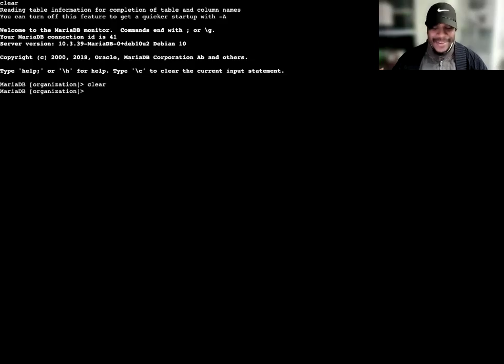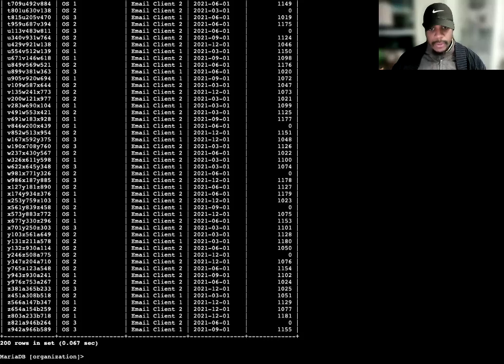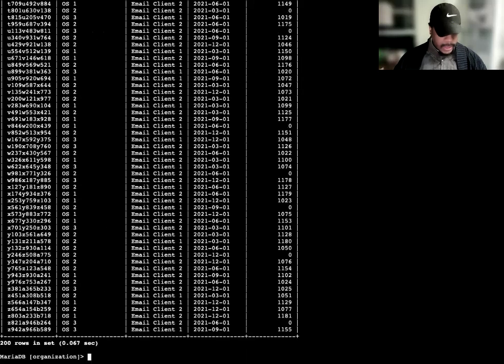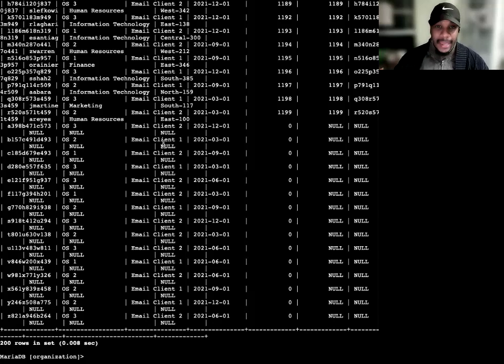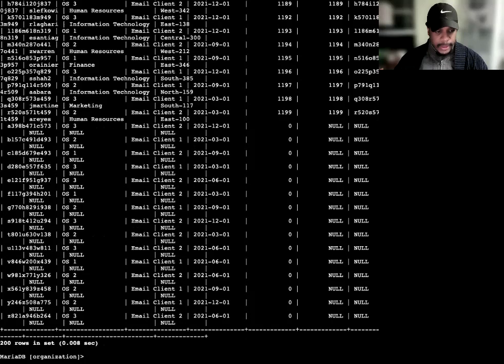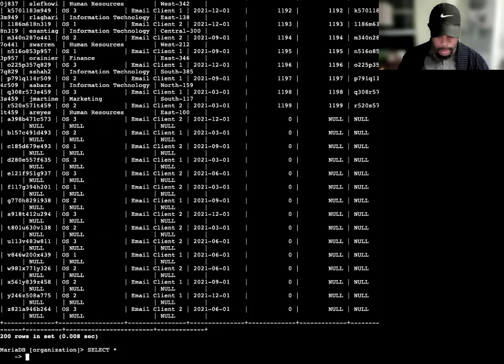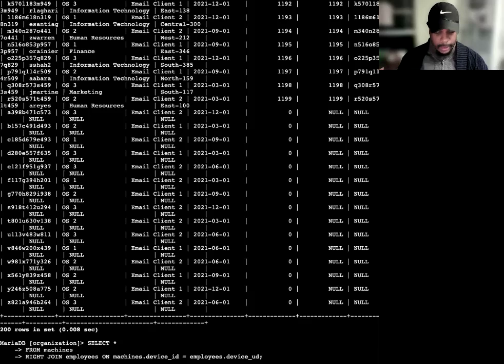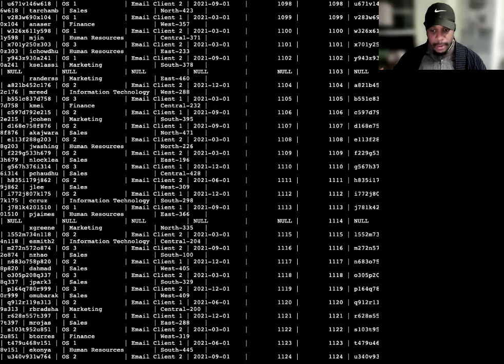Completing a join in SQL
Conquering Complex Queries with SQL Joins!

This video/lab empowered me with the magic of SQL joins, enabling me to seamlessly combine information and uncover hidden insights crucial for security analysis.

Why are SQL joins essential for security analysts?

Investigate incidents: Combine user data with login attempts to identify compromised machines.

Track user activity: Link user information with devices to monitor access and identify anomalies.

Gain a holistic view: Merge data from multiple tables for comprehensive analysis and informed decision-making.

In this video, I guide myself through:

Demystifying joins: Understand the concept of inner, left, and right joins, and how they connect data.

Real-world scenarios: Apply your newfound skills to practical security tasks like investigating incidents and tracking user activity.

By the end of this video, I'm able to:

Construct sophisticated SQL queries that combine data from multiple tables.
Extract targeted information based on complex relationships within your database.
Confidently navigate and analyze data to uncover critical security insights.